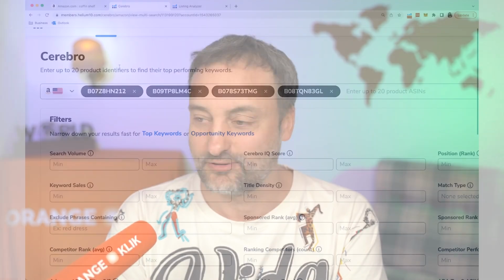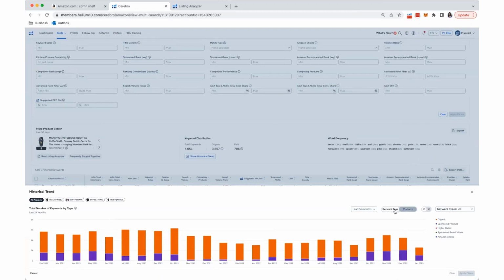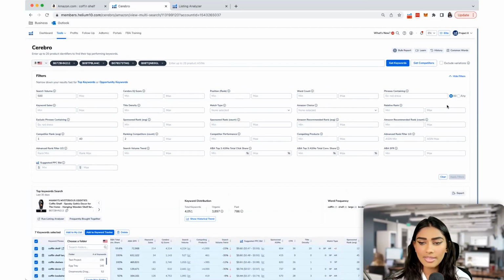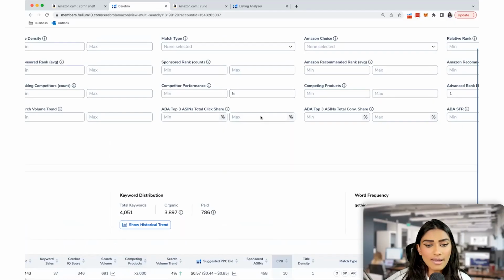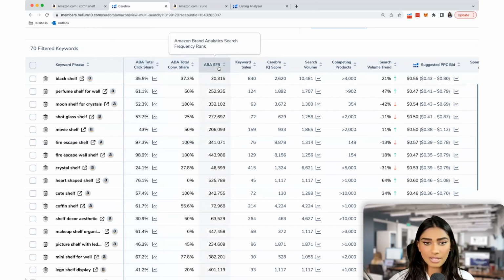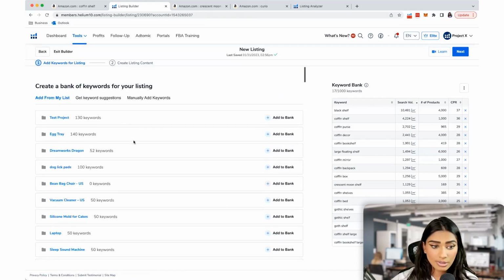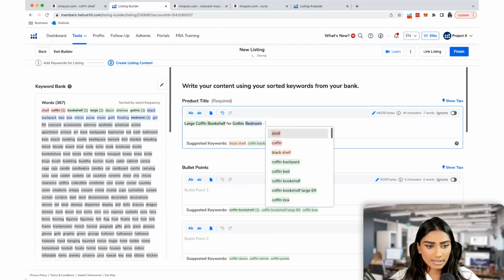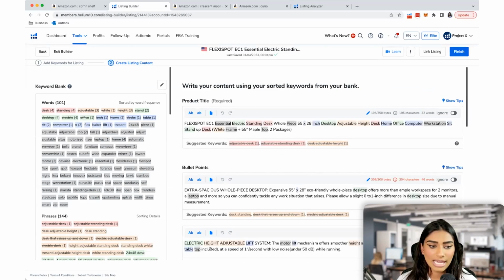How to Create FBA Product Listing and Find High-Converting Keywords to Rank on Amazon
Shivali Patel from Helium 10 guides us through the process of creating a successful Amazon FBA listing from start to finish. She demonstrates how to find high-volume keywords, analyze their sales potential, and implement them using the Helium 10 Listing Builder.

She starts by using the Helium 10 Xray Chrome Extension to identify competitors' ASINs and then walks us through the use of the Cerebro tool, which is a reverse ASIN keyword tool that shows all keywords that competitors rank for. Throughout the video, Shivali shares valuable tips and tricks for optimizing your product listing.

▶️ How to Find Trends and Niches to Rank 1st Page on Amazon? New Ways to Do Product Research in 2023!

🔶 Useful resources:

👉 Join the EUROPEAN SELLER CONFERENCE for Amazon sellers in Prague, Czech Republic
🔶 Topics covered in the video:

➤ 00:00 Keyword research and creating a product listing
➤ 00:41 About Shivali Patel
➤ 03:37 Filling in Cerebro search bar
➤ 06:38 Strategies for using keywords
➤ 09:14 Creating a new folder in the keyword list
➤ 10:38 Filters for opportunity keyword
➤ 20:32 Helium 10 Listing Builder
➤ 21:32 Creating a listing from scratch
➤ 25:28 Listing quality score
➤ 27:06 Excel VS. Listing Builder
➤ 29:09 Use keyword research methods
🔶 About SHIVALI PATEL

In the business industry since 2015, Shivali Patel launched her first brand on Amazon in 2019. Since then, she has gone on to publish several books and found her passions in industries centered around delivering authentic, helpful tools others can use to grow and succeed. She joins us on the video as a Brand Evangelist and experienced Amazon Seller to talk about how to optimize your Amazon listing page by using your own and your competitor's ASINs.